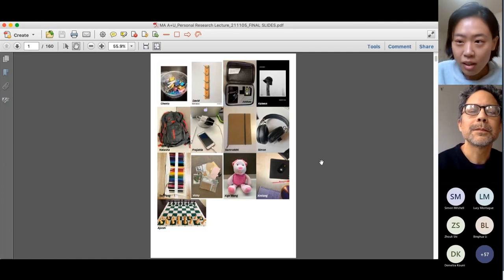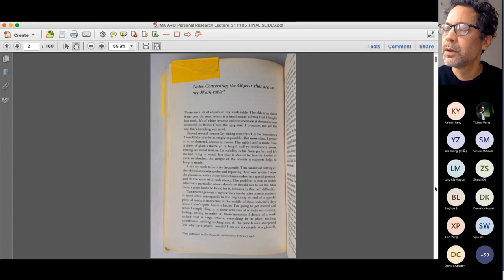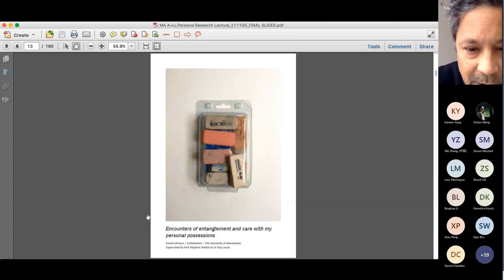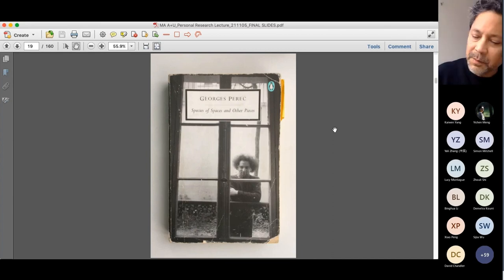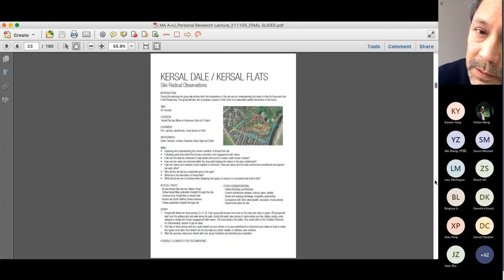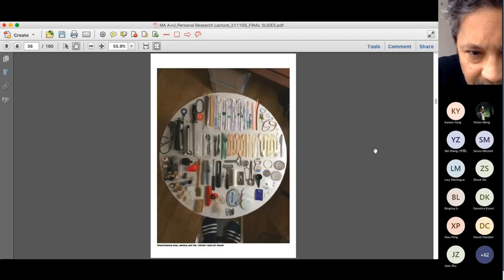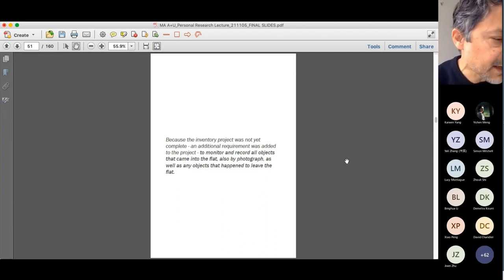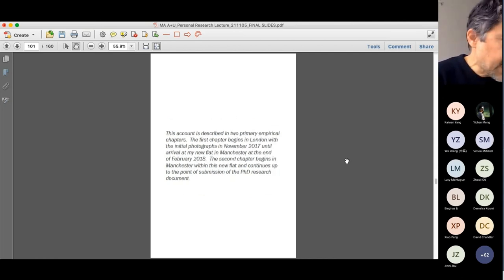week 7 A